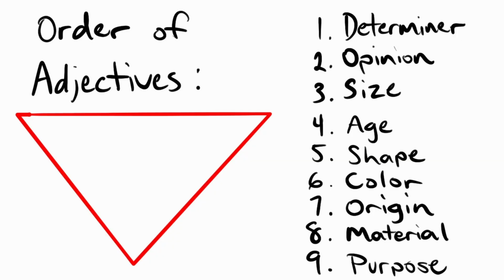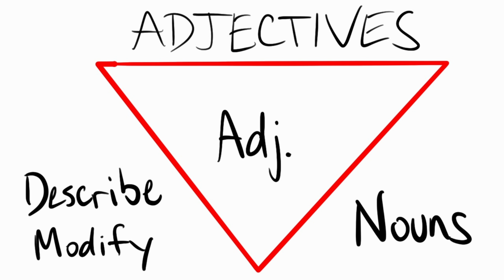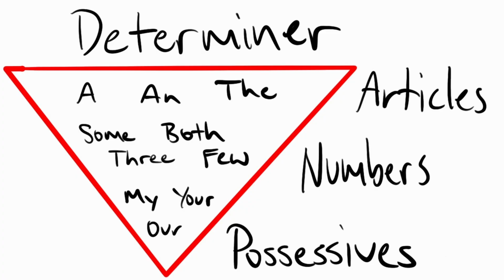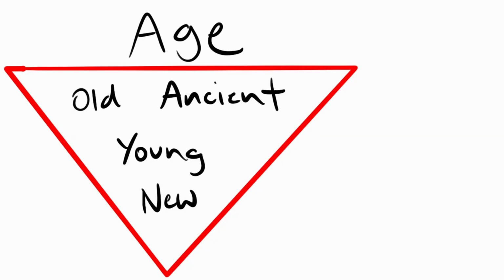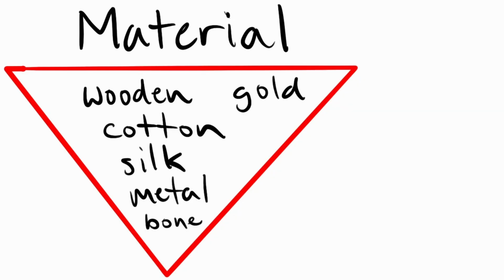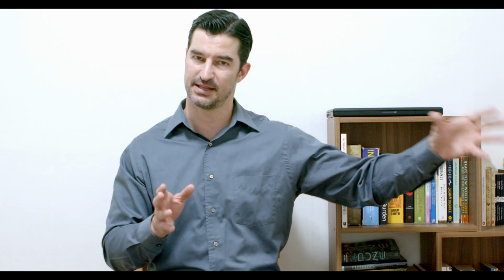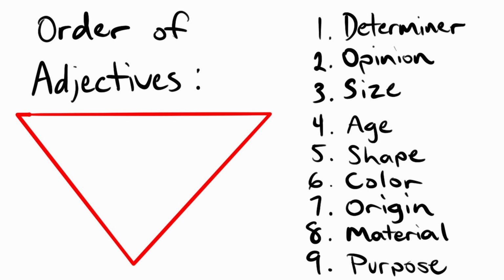Order of Adjectives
The order of Adjectives in describing nouns.